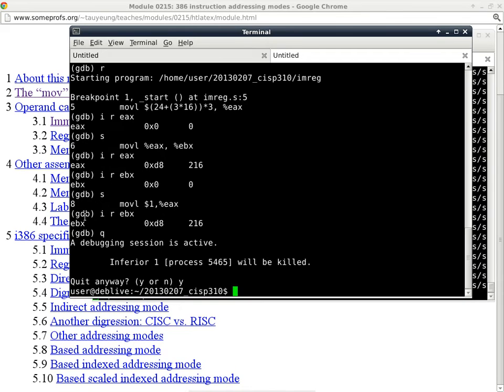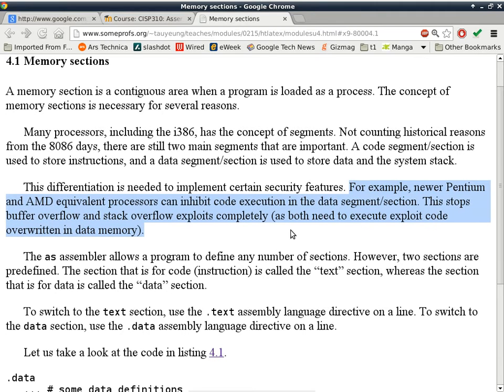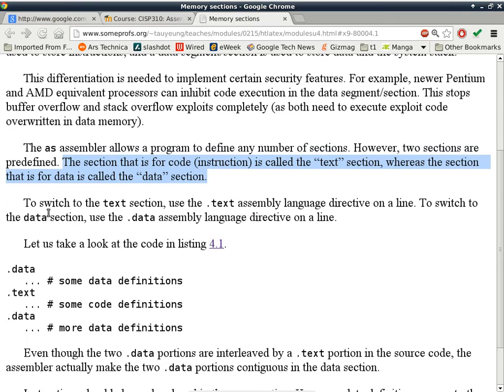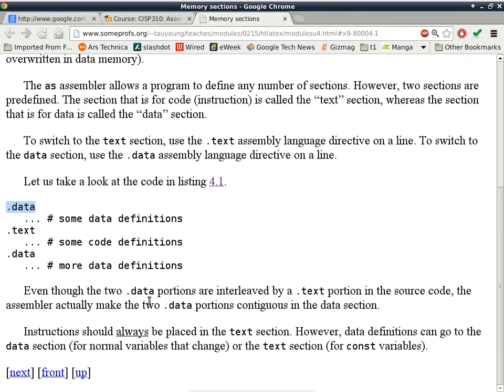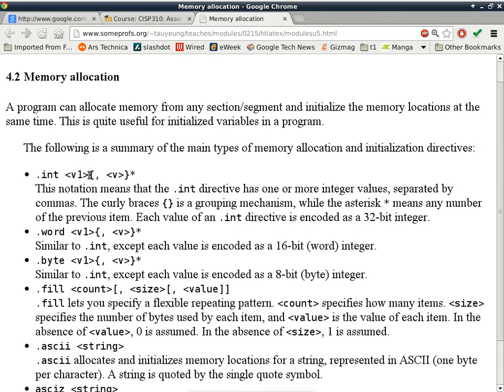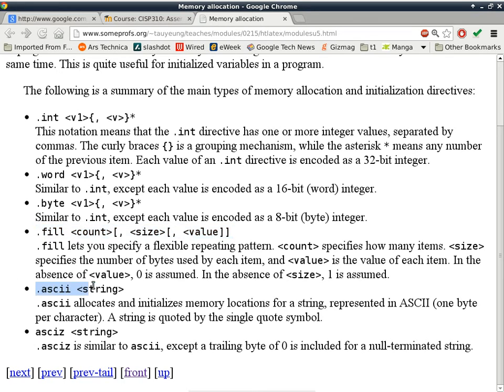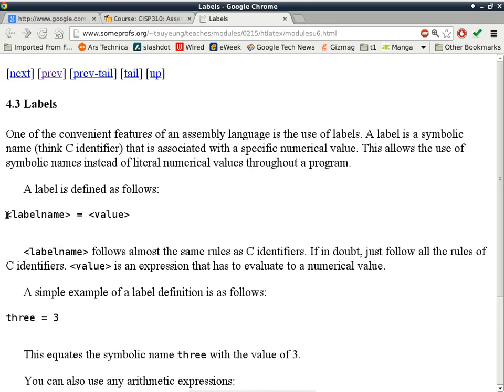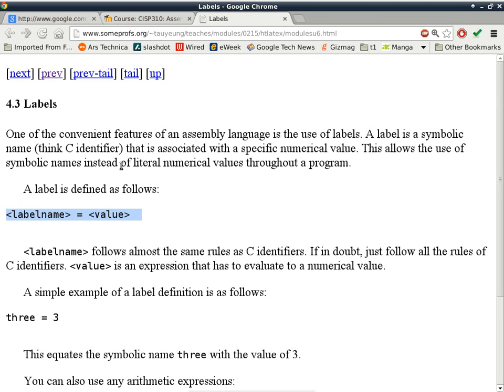20130212 cisp310 1